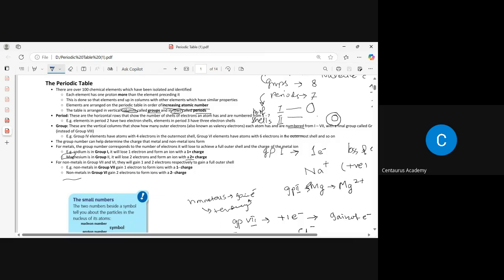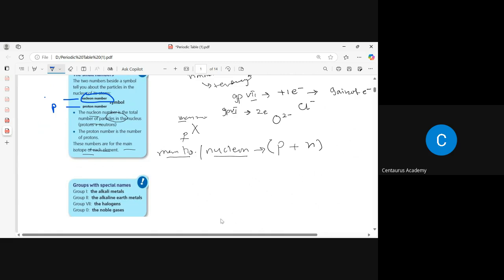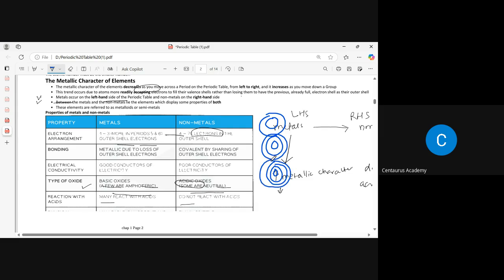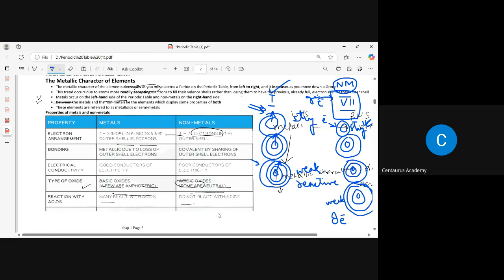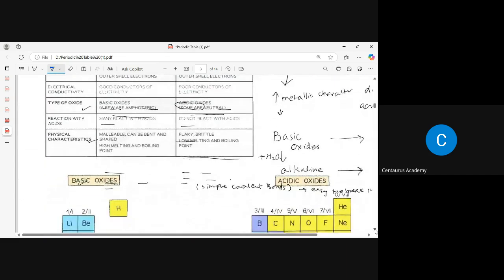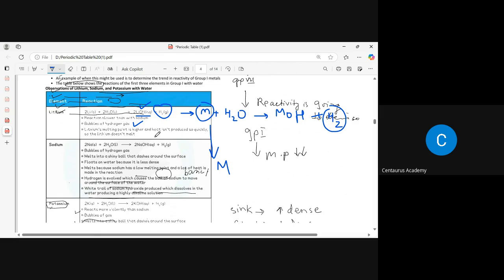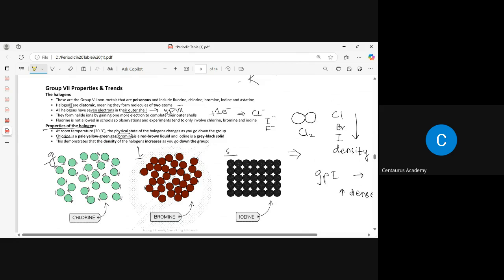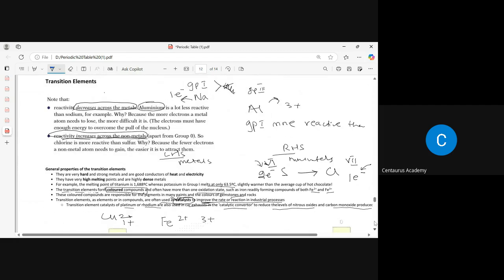IGCSE ADVANCE CHEM | Periodic Table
Welcome back to our IGCSE Advanced Chemistry series! In this Part 16, we dive deep into one of the most fundamental topics in chemistry—The Periodic Table! 📊✨

🔬 What You’ll Learn:
✅ Structure & Trends – How the Periodic Table is organized (groups, periods, metals, non-metals)
✅ Key Patterns – Atomic size, ionization energy, electronegativity & reactivity trends!
✅ Group Properties – Alkali metals, halogens, noble gases & transition metals explained!
✅ Exam Tips & Tricks– How to tackle IGCSE questions on the Periodic Table with ease!

📚 Perfect For:
- IGCSE & GCSE Chemistry Students
- Teachers looking for clear explanations
- Anyone curious about the secrets of elements!

[Instagram] (  / centaurusacademyca  )

[Facebook] (  / centaurusacademyca  )

Let’s ACE chemistry together! 💯🔥